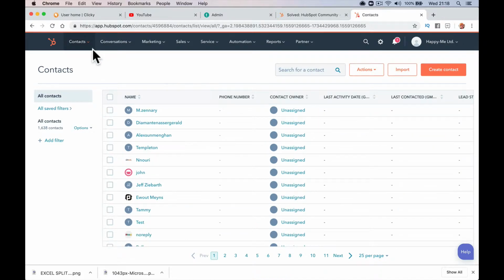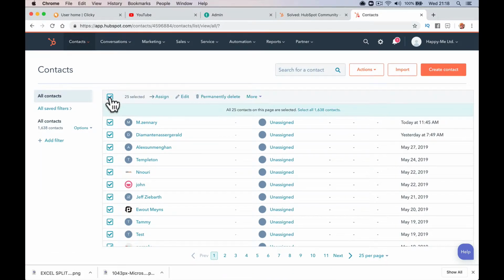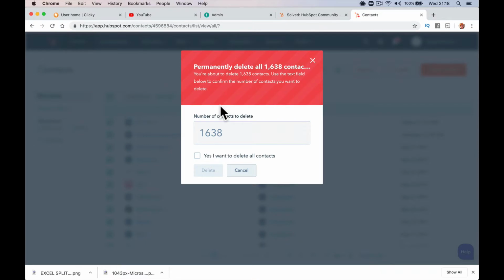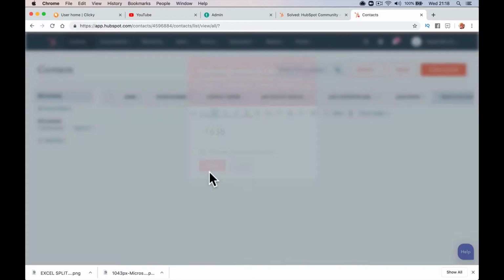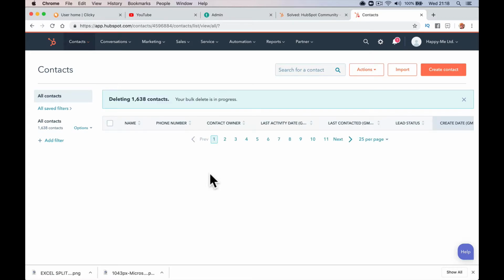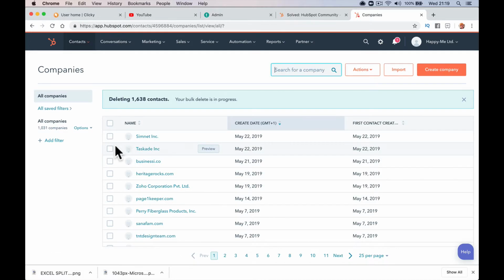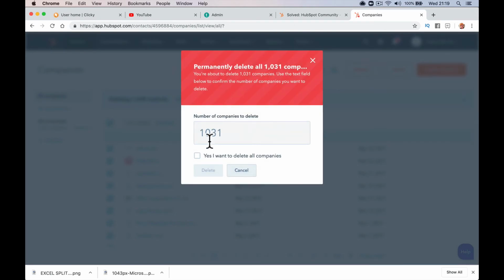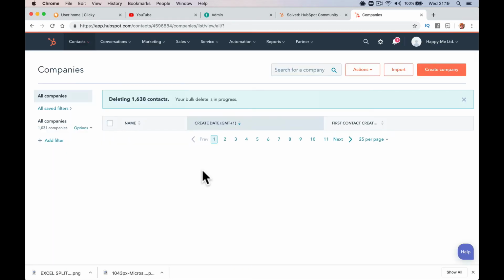How To Delete All Contacts And Accounts From Hubspot CRM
► Useful?